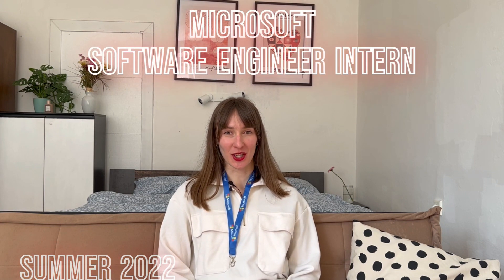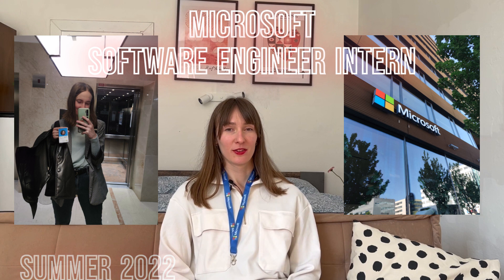Microsoft SWE Internship Interview - How I landed my internship // Tips to master your interview!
Last summer, I had a chance to experience Microsoft Software Engineer Internship and learned a lot! I want to start this Microsoft Experience at the beginning - the Interview.